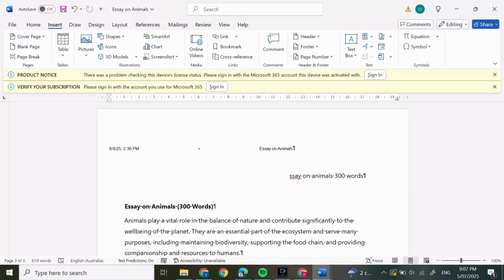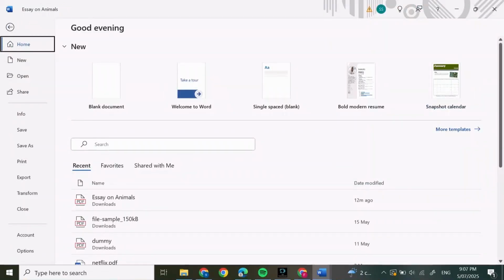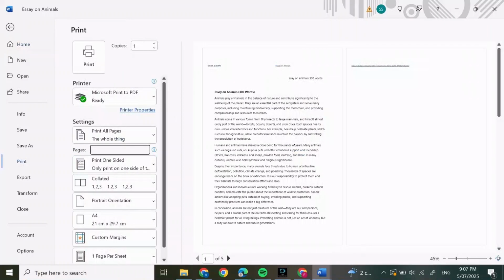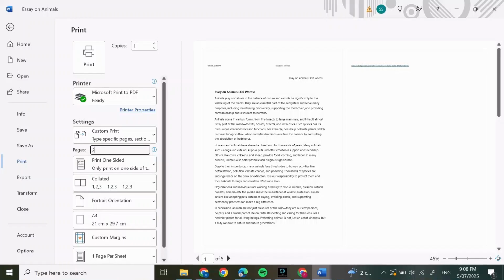How to Print Specific Pages and Sections in Microsoft Word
Welcome to our step-by-step guide on "How to Print Specific Pages and Sections in Microsoft Word"! If you’ve ever struggled with printing just the pages you need instead of the entire document, this tutorial is for you. Learn how to print selected pages, specific sections, page ranges, or even custom parts of your Microsoft Word file. Whether you're using Word on Windows or Mac, these printing tips will help you save paper, ink, and time.

What You’ll Learn:

How to print only certain pages in Word

How to print a specific page range (e.g., 1-3, 5, 7-9)

How to print selected text in Word

How to print specific sections or chapters in large documents

How to use custom print options in Word

How to preview before printing selected pages

Printing shortcuts to make your workflow faster

How to avoid printing blank or unnecessary pages